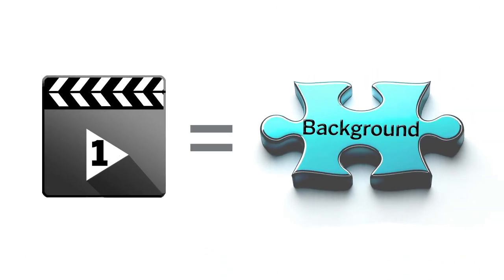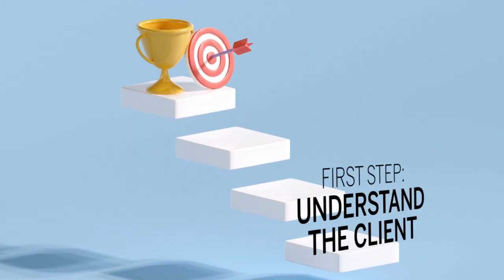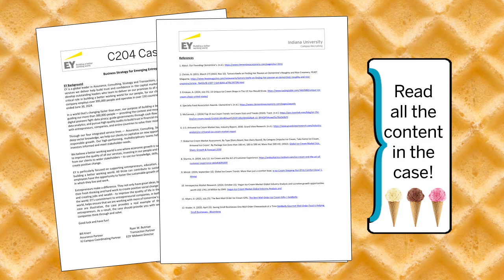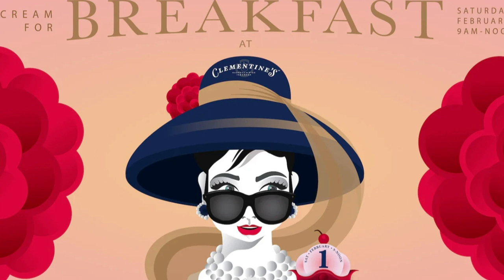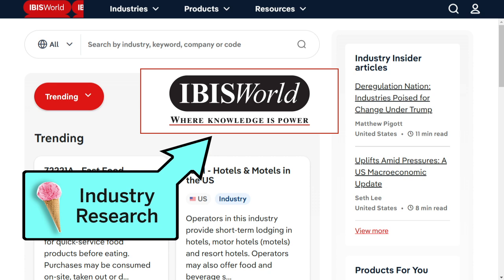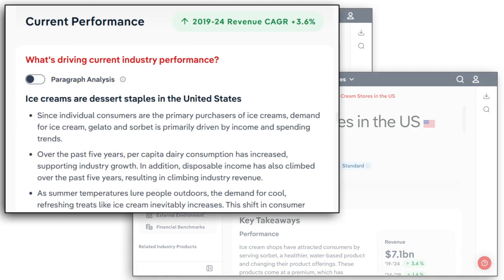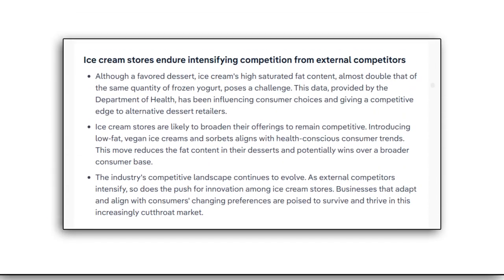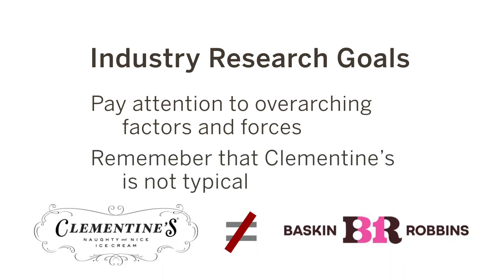C204 Video 1 SP25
Introduction to library research for the Kelley School's C204 Business Writing Case for Spring semester, 2025